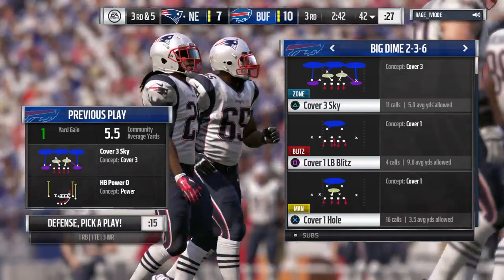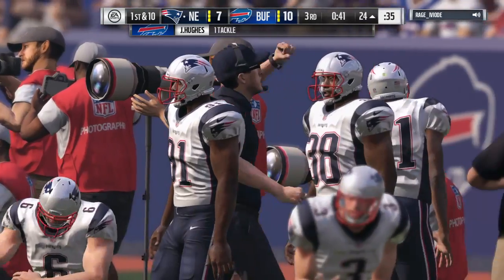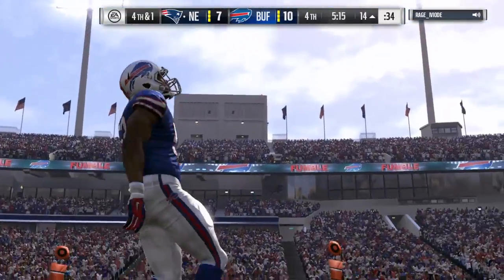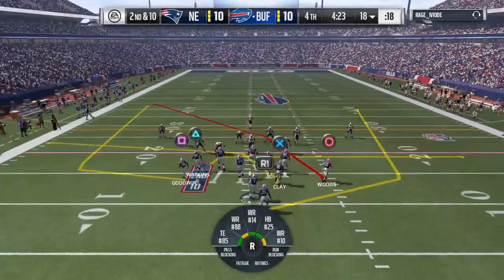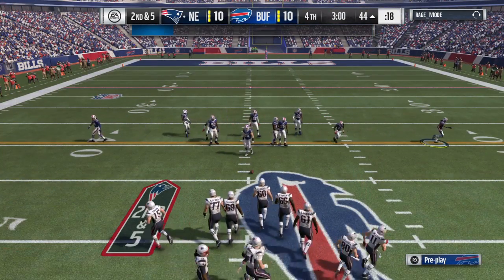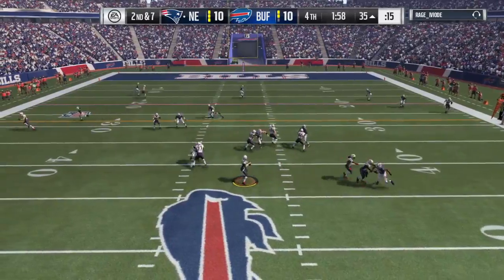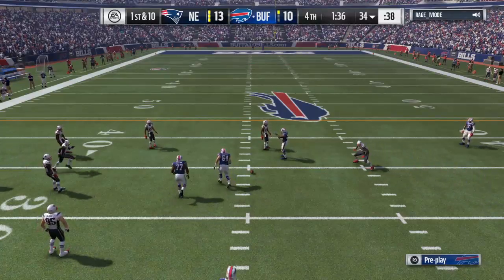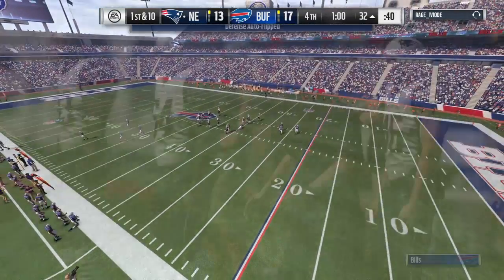Madden NFL 17_Bills defense wins games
The bills are for real